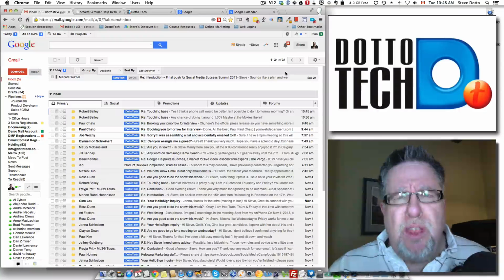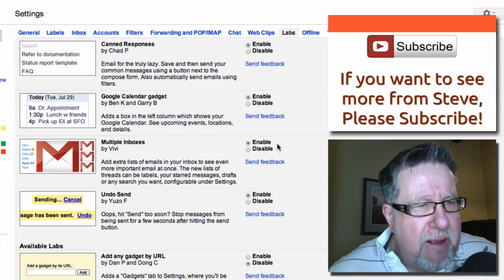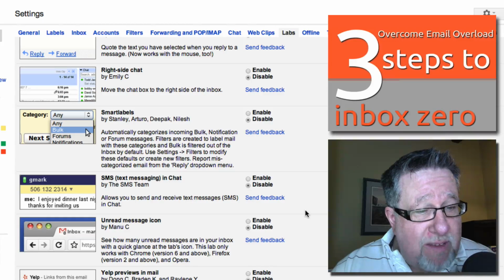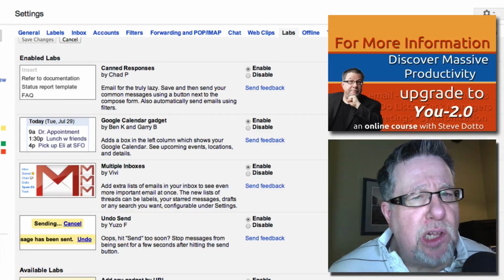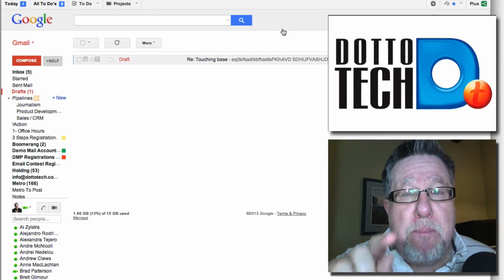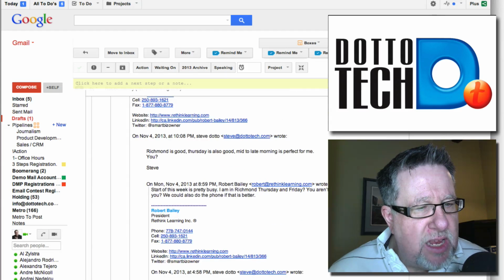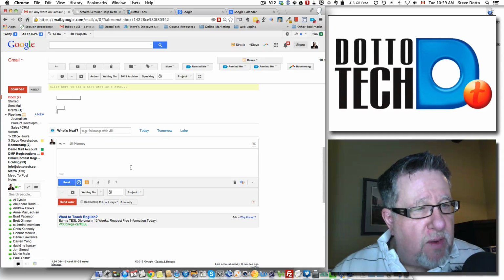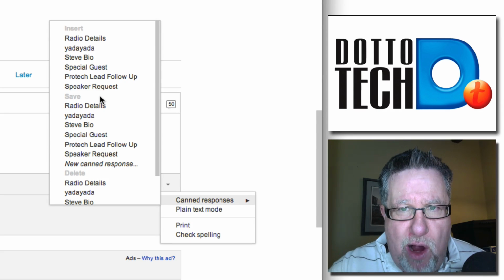2 Gmail Ninja Tips!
Saving you time and Saving your bacon, that is what these two terrific Gmail features will do for you!
Hiding from plain sight in the Labs section of Gmail are two tools that we all need to know about. Canned Responses and Undo Send!

If you like this video, tell the world!
Please click "Like"!

including our weekly radio show /podcast